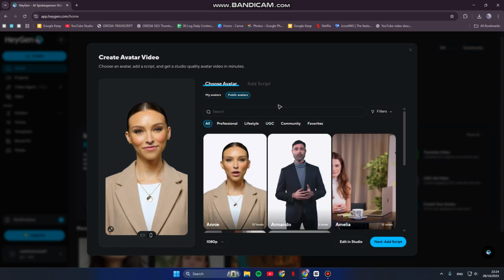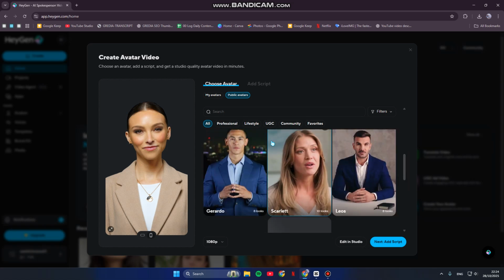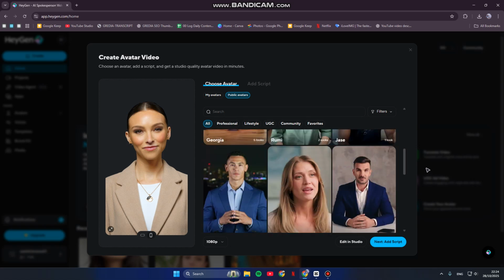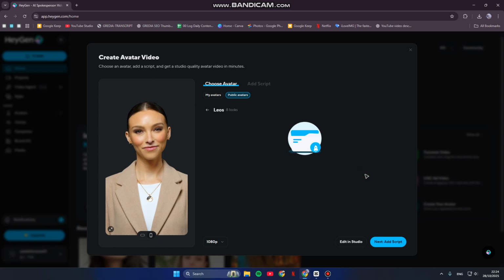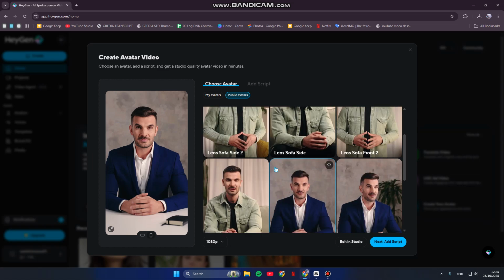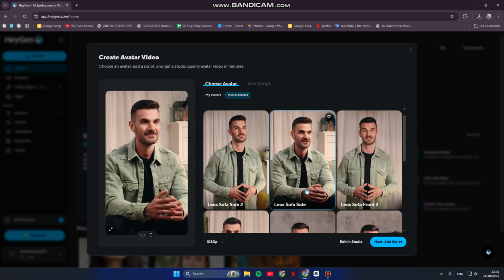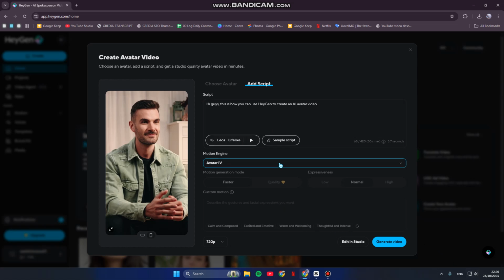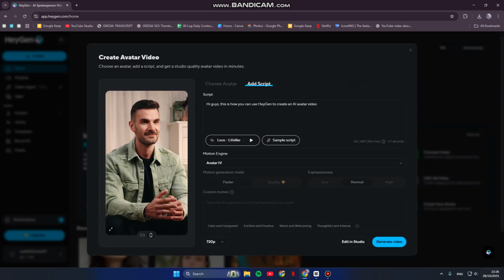Create AI Avatars Instantly! - How to Make Text to Avatar Videos Using Heygen AI Tutorial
Want to make your own AI avatar videos that talk like real people? 🤖 Learn how to use Heygen AI to turn text into realistic talking avatar videos — fast and easy!

✨ Step-by-step Heygen AI tutorial
🎙️ Add custom voices and realistic avatars
🎥 Generate AI videos in seconds
💡 Perfect for content creators and business use
🚀 No editing skills needed — beginner-friendly guide